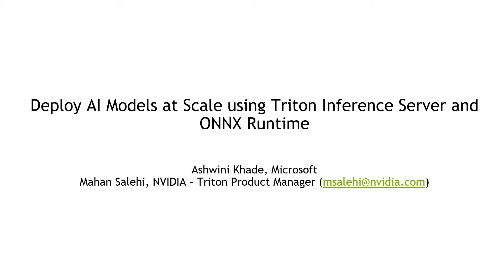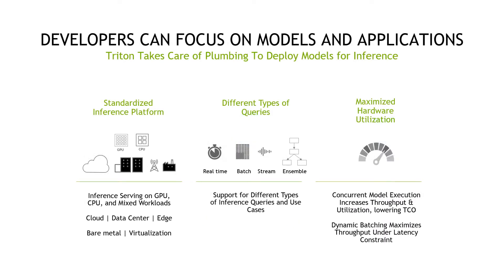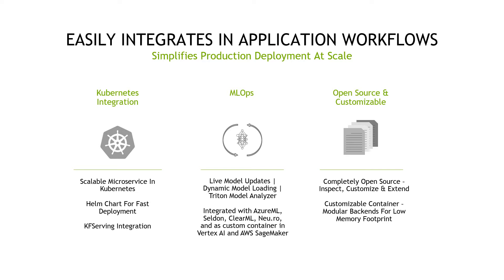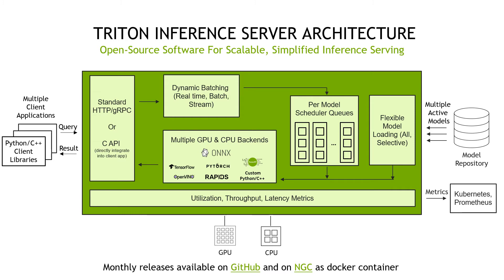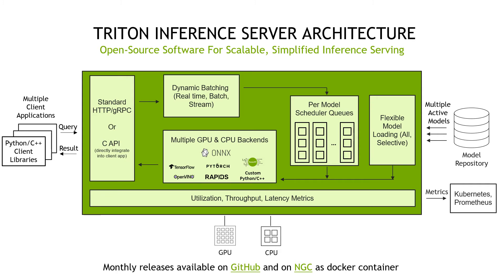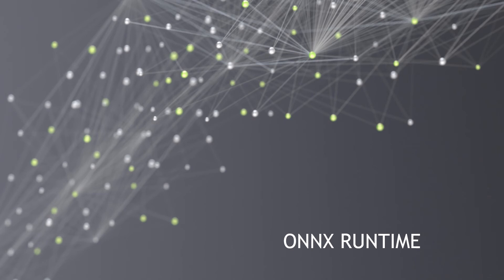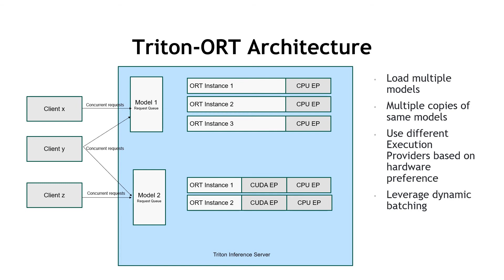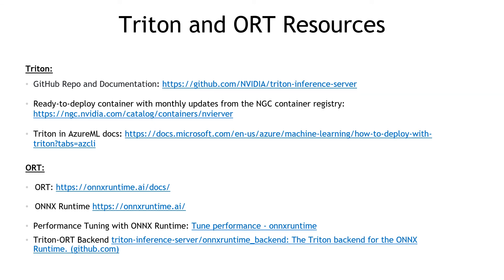011 ONNX 20211021 Salehi ONNX Runtime and Triton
Event: LF AI & Data Day - ONNX Community Meeting, October 21, 2021

Talk Title: ONNX Runtime and Triton

Speakers: Ashwine Khade (Microsoft) and Mahan Salehi (Nvidia)